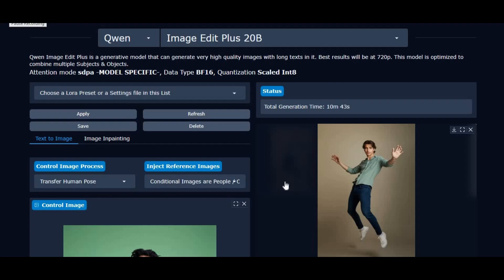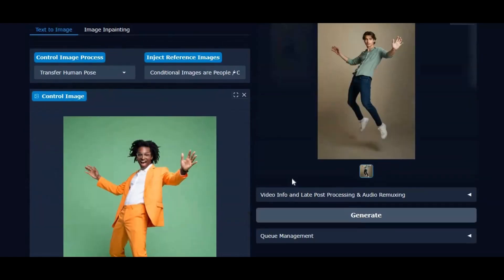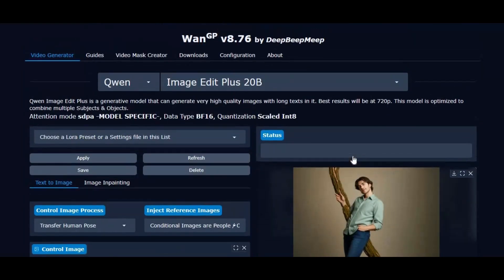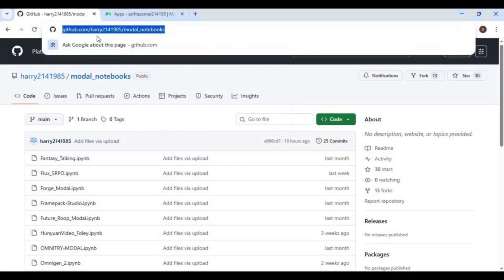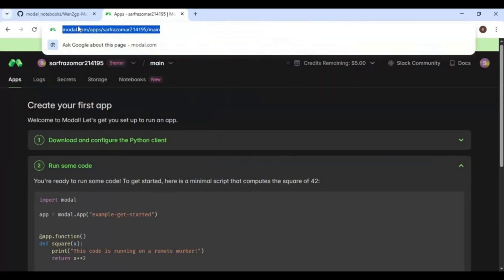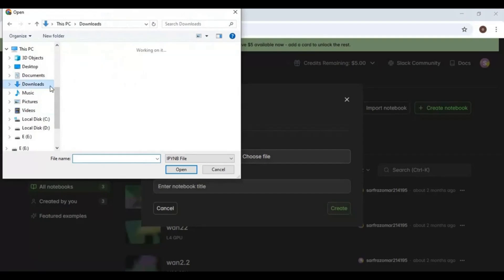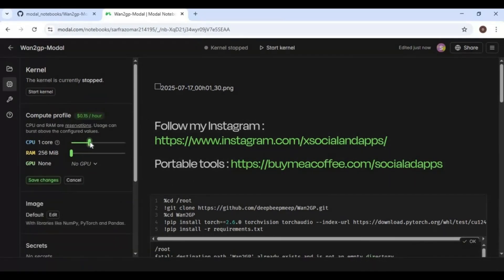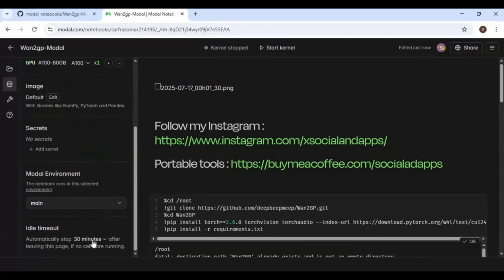Qwen Image Edit Plus Tutorial | Generate Any Pose from a Single Picture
In this video, I’ll introduce you to Qwen Image Edit Plus, a powerful AI tool that can generate any pose from a single picture while keeping clothes and faces perfectly consistent. With just a simple prompt, you can transfer poses, outfits, or even objects between images effortlessly.

The best part? You don’t need heavy local hardware – you can use Qwen Image Edit Plus on WAN GPU and Modal with ease.

⏱️ Timestamps:
00:00 – What is Qwen Image Edit Plus?
00:57 – Download Notebook
01:45 – Modal Settings
05:30 – Important Qwen settings